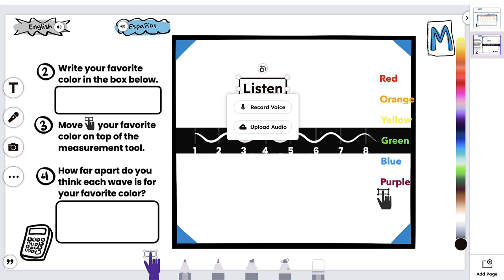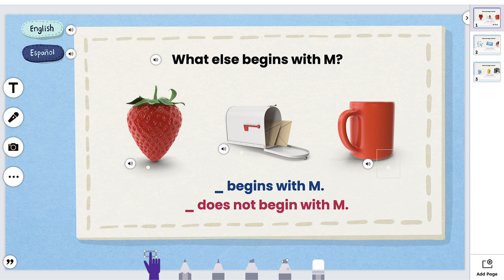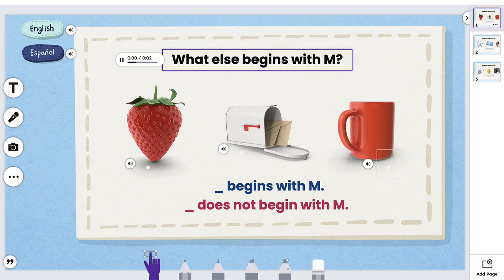The Teacher’s Experience: Differentiation Made Easy for All Learners